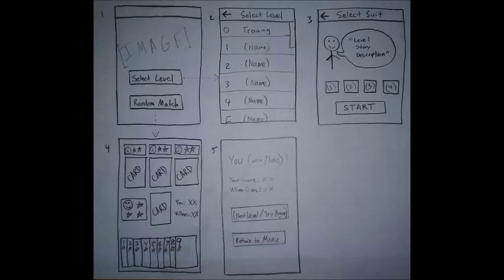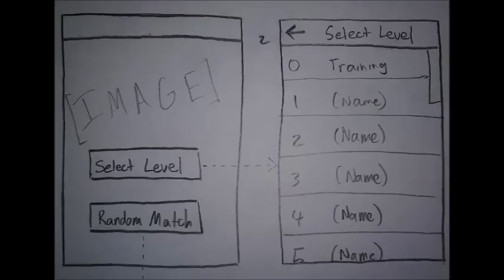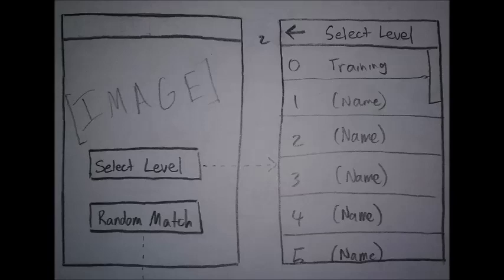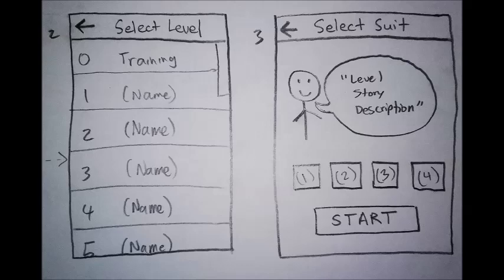CS440 Project Proposal